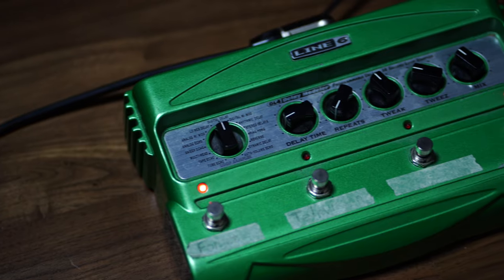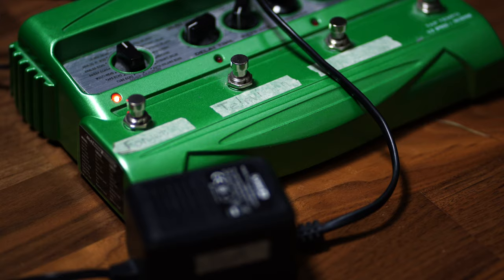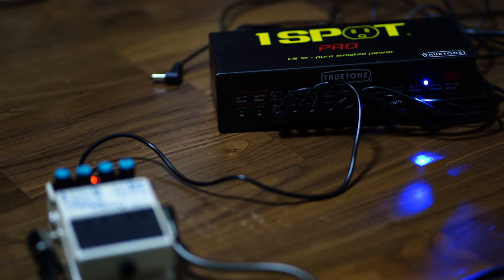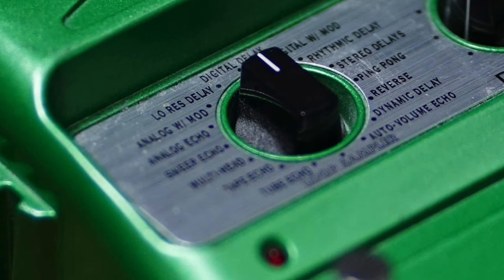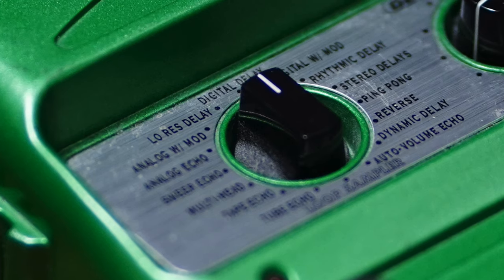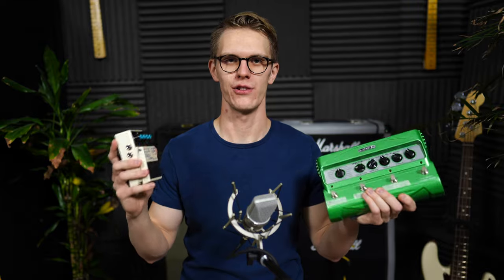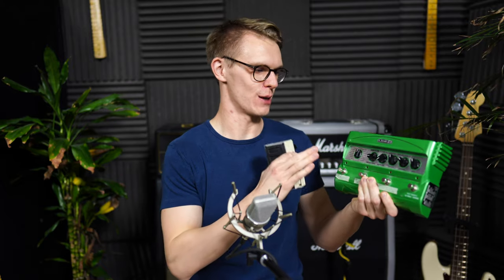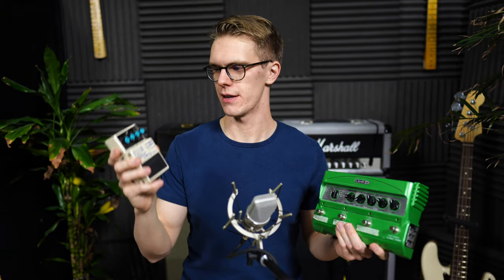Do you REALLY need the DL4 for Frusciante Delay Sound?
0:37 Video introduction
2:55 Comparison 1: She's Only 18
4:13 Comparison 2: Don't Forget Me Outro - Slane Castle
6:05 Comparison 3: Throw Away Your Television
7:00 Conclusions